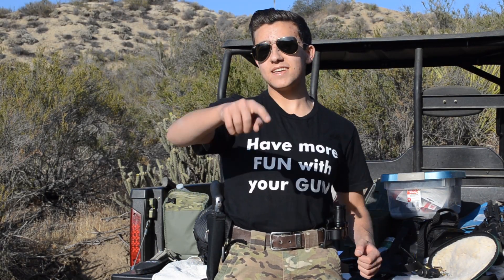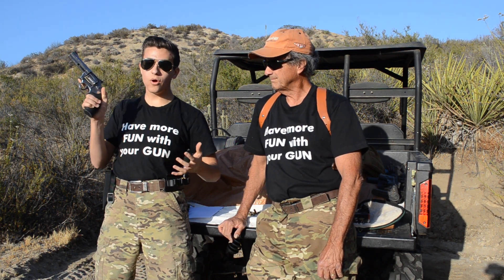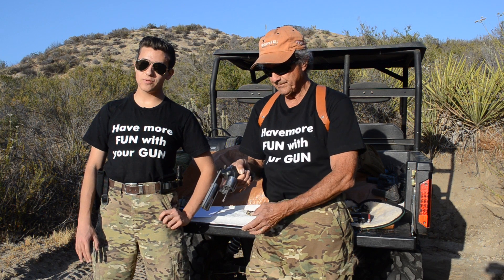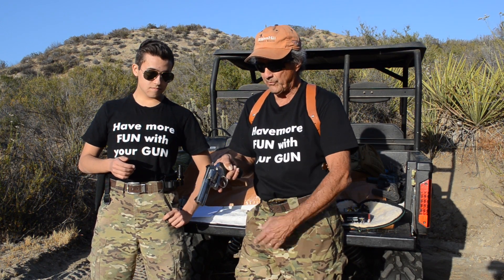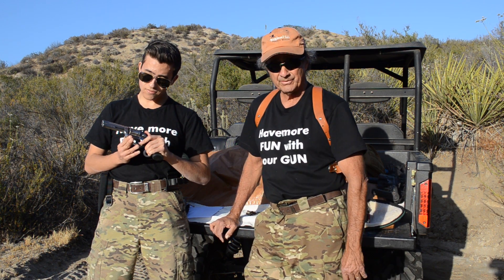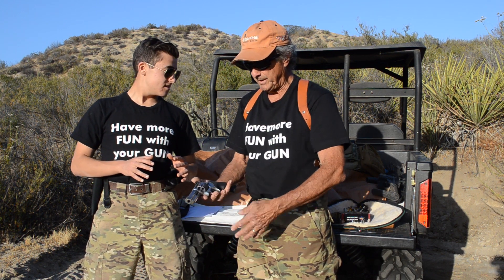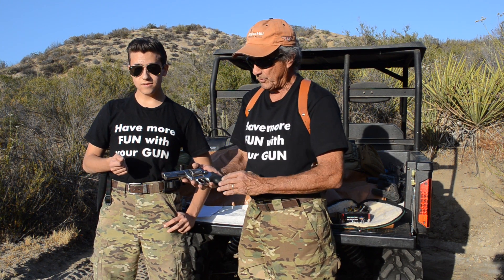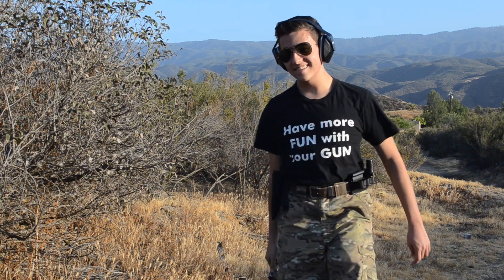Smith and Wesson 686 revolver Review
Today on FunwiththeGun, we're reviewing our good old Smith and Wesson 686 revolver. The S&W 686 has been around forever, and for good reason!  This revolver, in my personal experience at least, is the perfect synergy of weight, stopping power, and reliability, the likes of which many semi autos simply cannot live up to.  We've had this gun ever since I was a young lad, and to my understanding, much before that as well.  Since that time, we have not experienced ONE SINGLE MALFUNCTION.  This gun seems to have the same reliability as the highly regarded AK-47.  The accuracy is a spectacle to behold as well.  A well trained shooter could easily punch bulls eyes on paper all day from ranges as far away as 25 yards.  Maybe even further, but we haven't tested it.    Bottom line is, We. Love. This. Gun.  I think that you will too.  So if you're on the fence about buying a Smith and Wesson 686, go to your local gun store, ask for one, hold it in your hand, and you may just fall in love like we did.  10/10 - cannot find anything wrong with this gun.